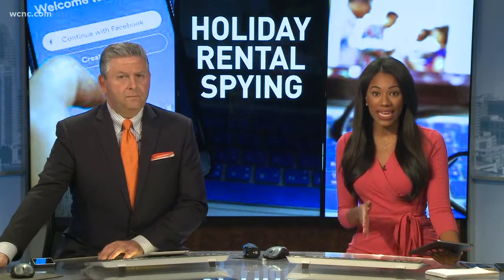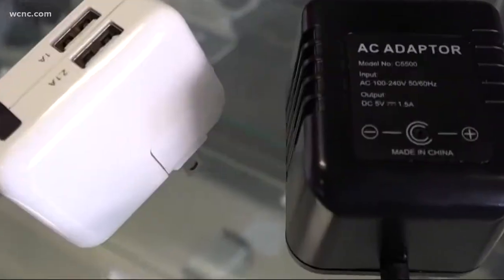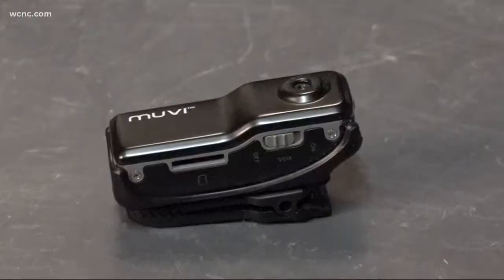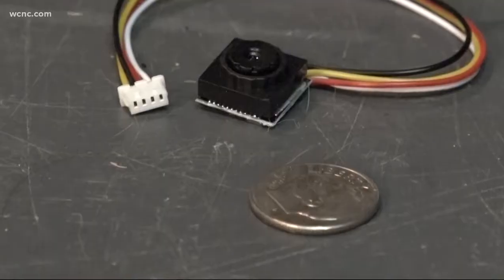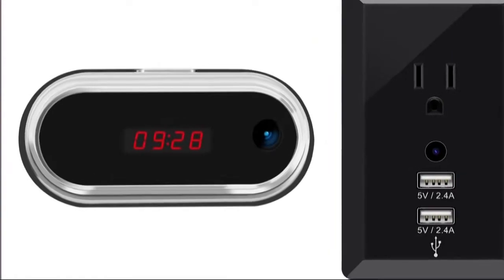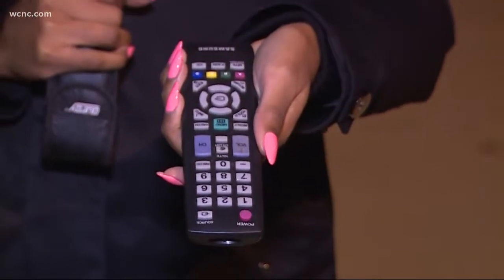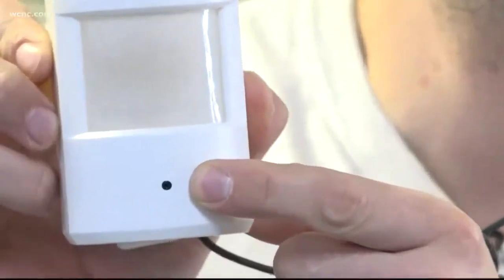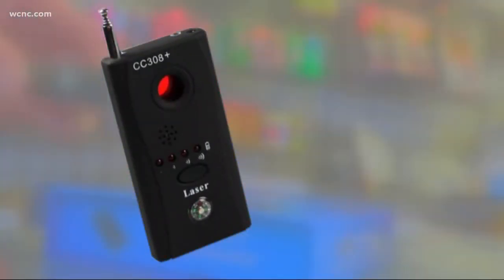Man accused of hiding camera in Airbnb room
A South Carolina man is in police custody after police said he installed a hidden camera in a bedroom of his Airbnb before renting the room.